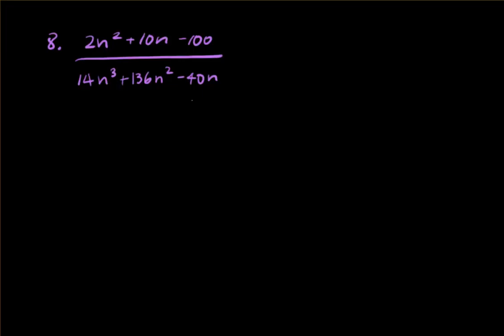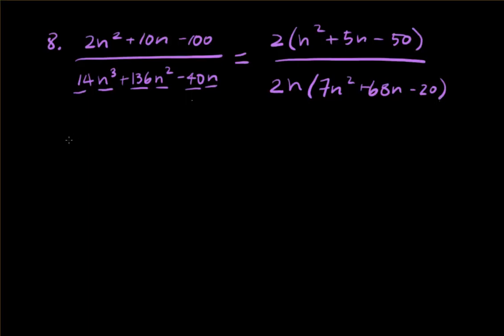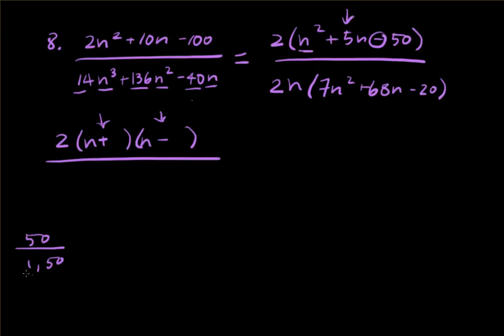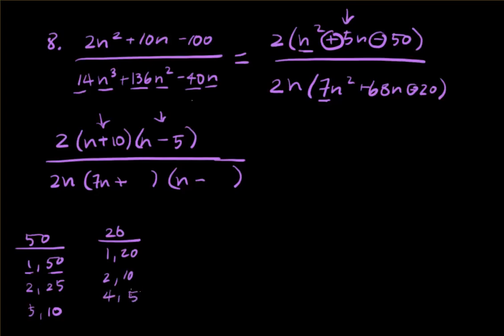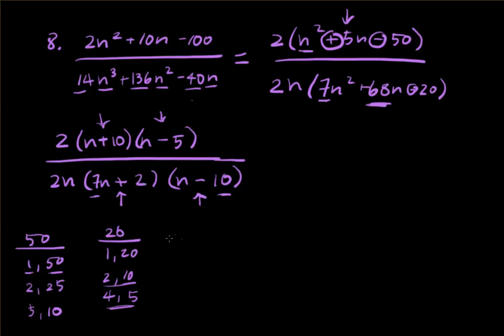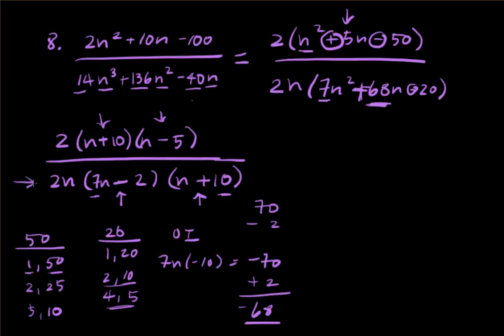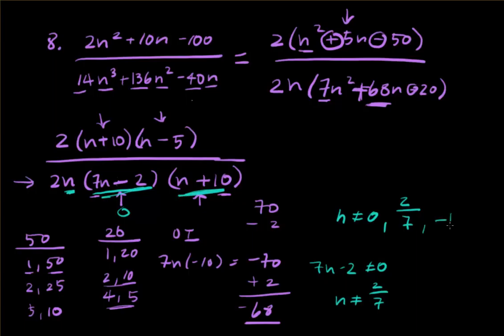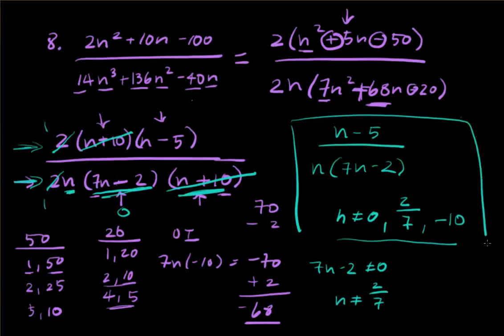IP8.2 #8 simplifying rational expressions